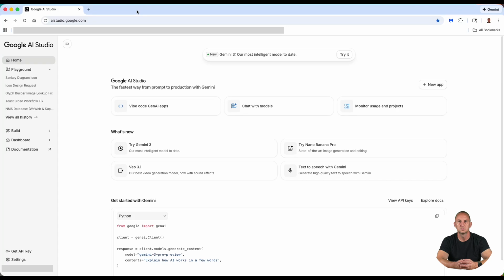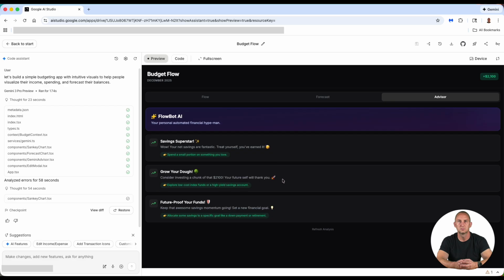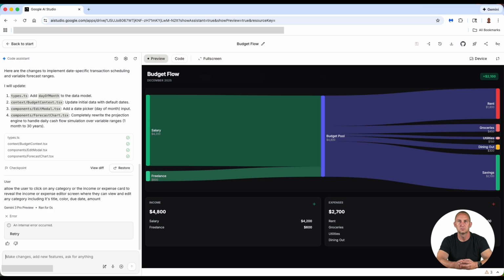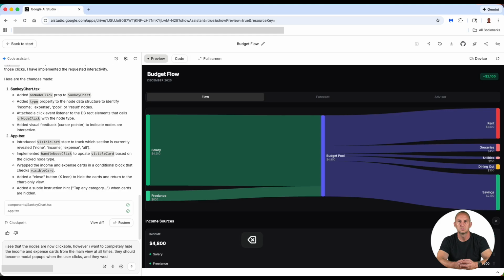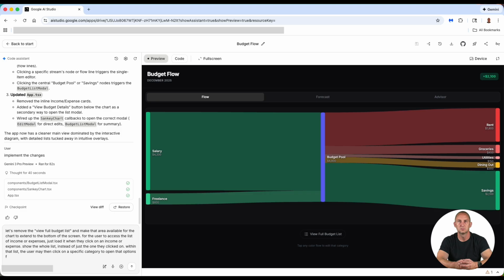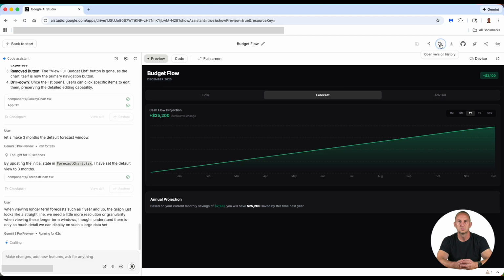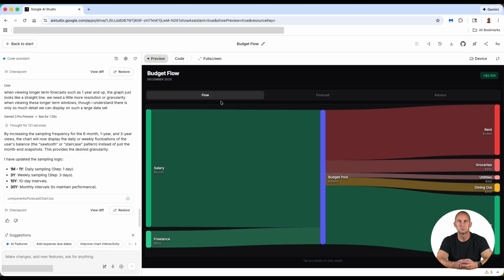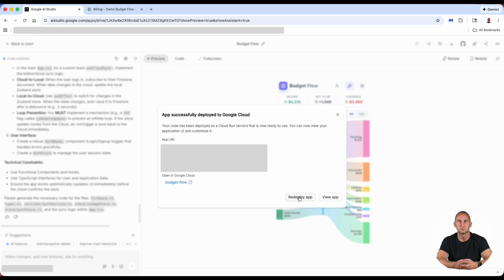I Built a REAL Budgeting App in Google AI Studio (No Coding Required)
Can you really build a functional app without writing a single line of code? 🤯

In this video, I show you exactly how to build a fully working Budgeting App using Google AI Studio. We aren't just making a basic text generator; we are building a tool with logic to track income, expenses, and calculate your remaining balance—all by using natural language prompts.

Whether you want to stop paying for expensive finance subscriptions or you're just curious about the power of Gemini 1.5 Pro, this tutorial walks you through the entire workflow from blank page to working prototype.

👇 IN THIS VIDEO YOU WILL LEARN:

How to set up your project in Google AI Studio.

The exact "System Instructions" needed to make the AI act like a senior developer.

How to iterate on the code when the AI makes a mistake.

How to export your new app to use immediately.

💡 THE PROMPT I USED: (Copy and paste the main prompt you used in the video here so users can try it themselves. Example below:) "Create a single-page web application for personal budgeting. It needs input fields for 'Item Name', 'Amount', and a toggle for 'Income/Expense'. It should save data to local storage and display a running total balance at the top..."

🛠️ TOOLS & LINKS:

Google AI Studio: [Link to aistudio.google.com]

My Equipment: [Optional: Link to your gear]

⏱️ TIMESTAMPS: 0:00 - Intro: Why build your own tools? 1:15 - Setting up Google AI Studio 3:30 - Writing the "Master Prompt" 6:45 - Testing the Code & Fixing Bugs 10:20 - Final Result & Demo 12:00 - Outro